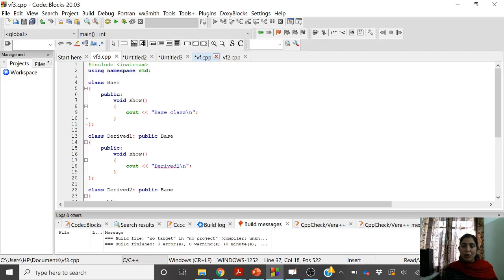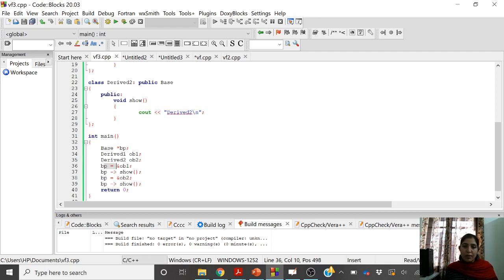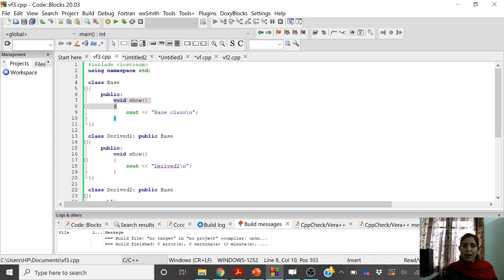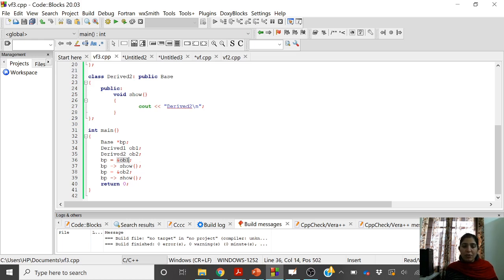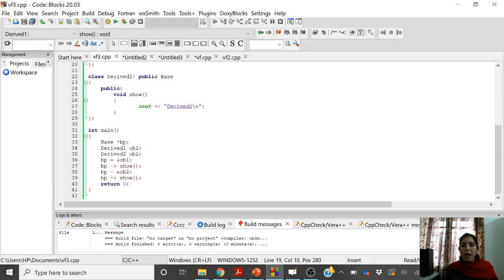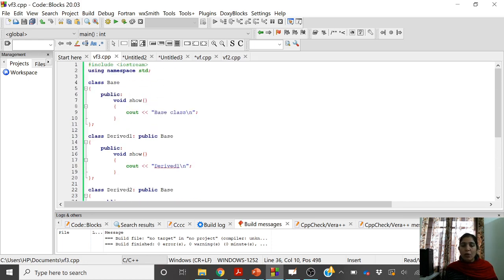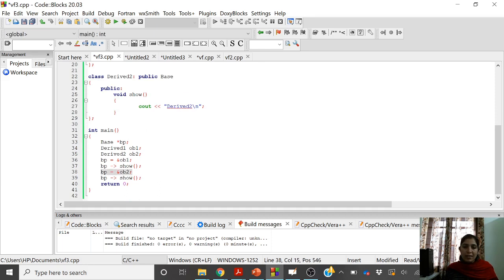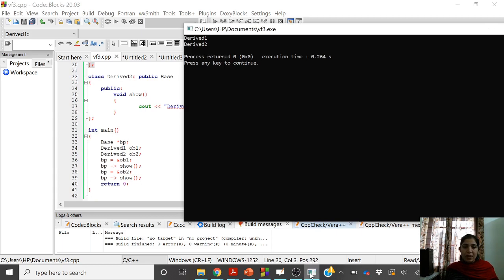14.4.1 Practice - Virtual Functions